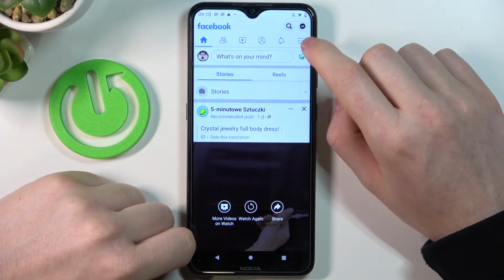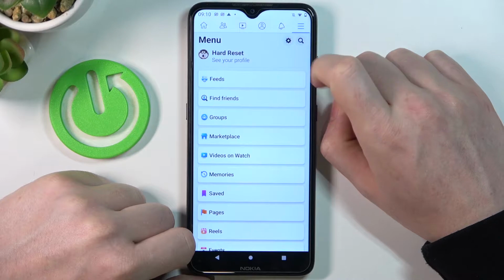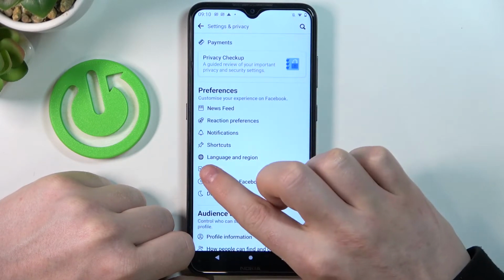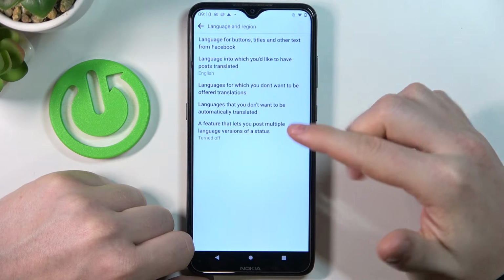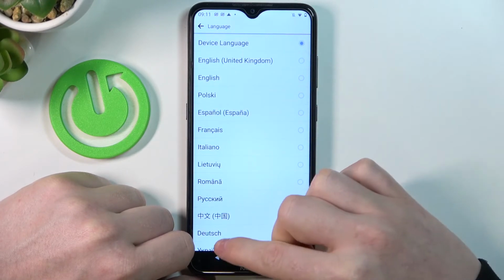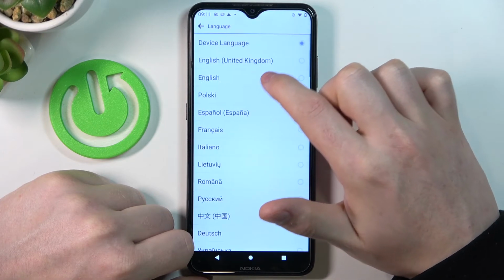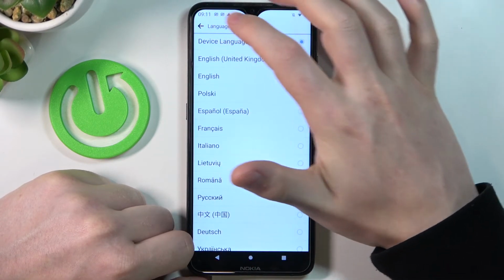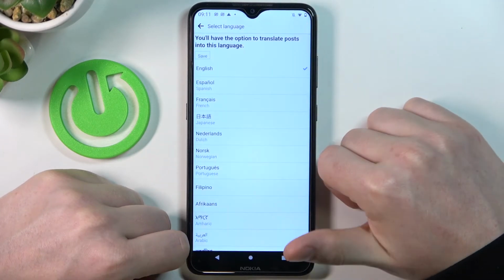Facebook - How To Change Language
If you want to change language for Facebook, this video might be essential. Simply follow our step-by-step video tutorial and learn how to switch Facebook Language.

Can i change Facebook Language ?
Language on Facebook ?
Facebook Language Settings